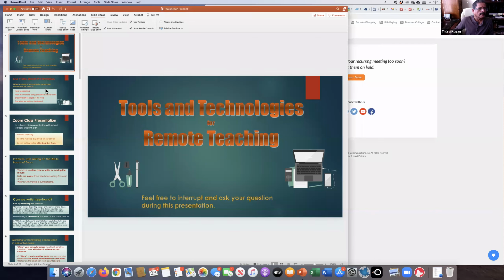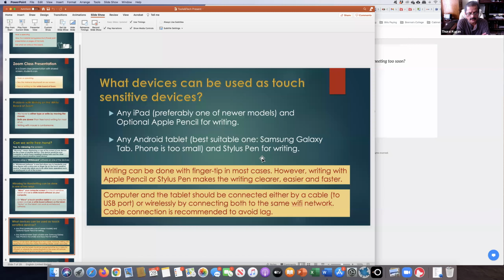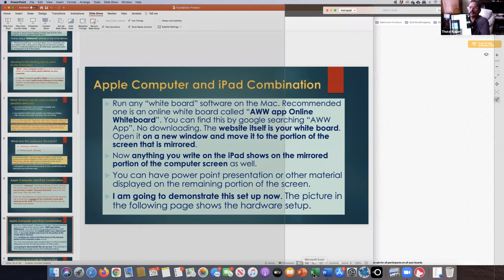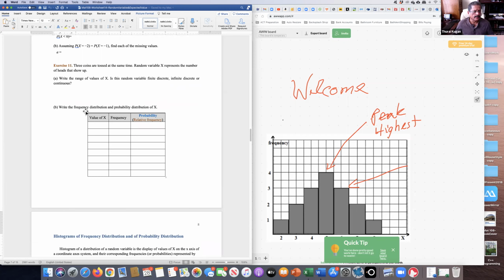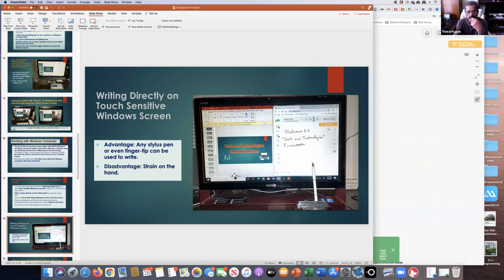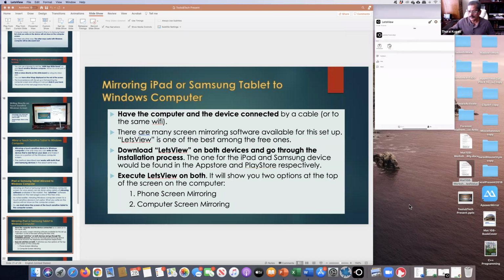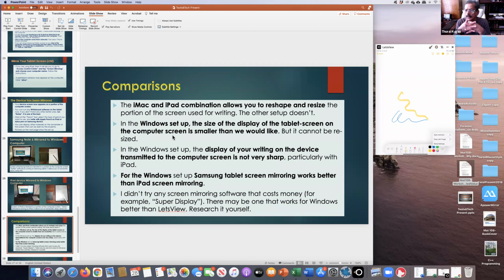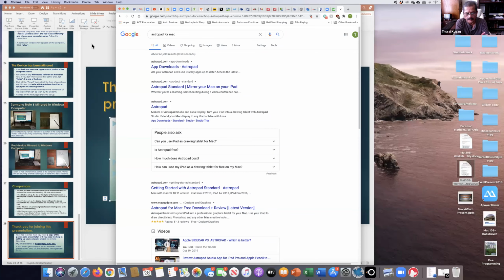Tools and Technologies that Make Remote Teaching as Easy as Classroom Teaching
Enhancing Virtual Interactions: Tech Tips from JJ Experts

This workshop will demonstrate best practices for creating slide presentations, text documents, and Zoom captioning. While we continue on to the Spring semester, it is important that we strive to meet the needs of every student. The tools showcased in this presentation are user-friendly and offer an easy way to ensure that our virtual classrooms are accessible to students of varying abilities.